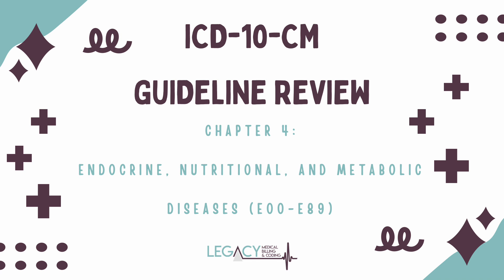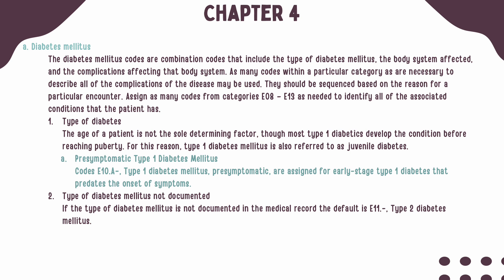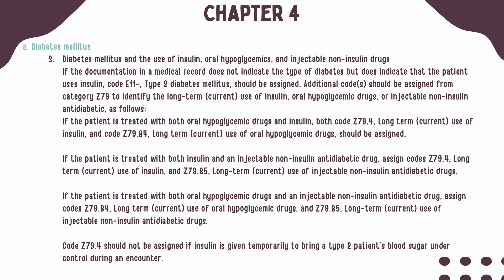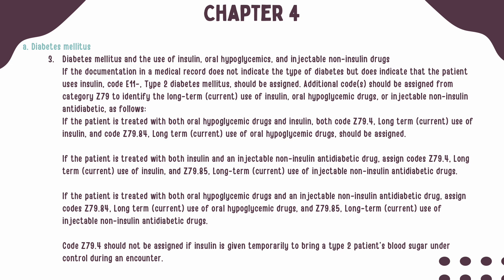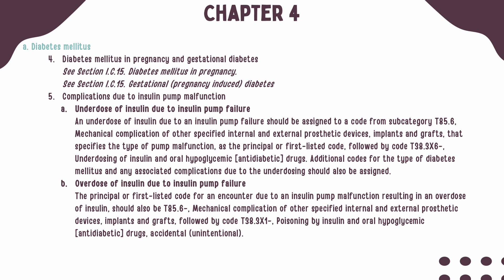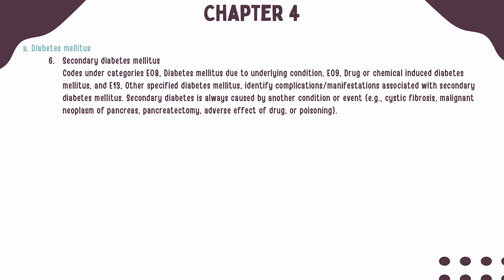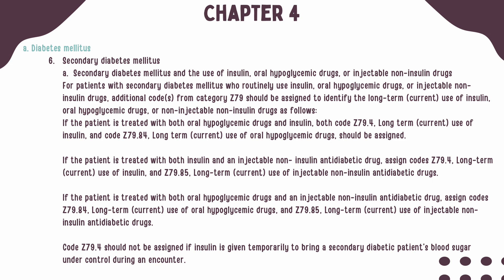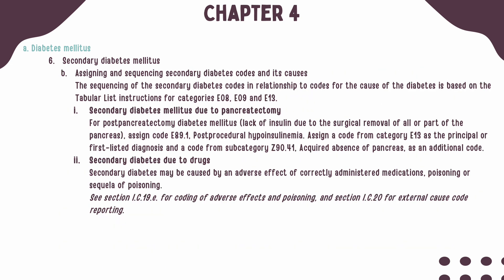ICD-10-CM Guideline Review: Chapter 4 Endocrine, Nutritional & Metabolic Diseases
Join us for a breakdown of the Chapter 4 Endocrine, Nutritional & Metabolic Diseases